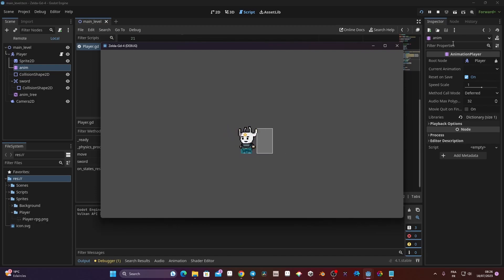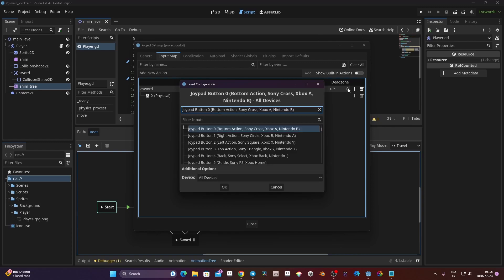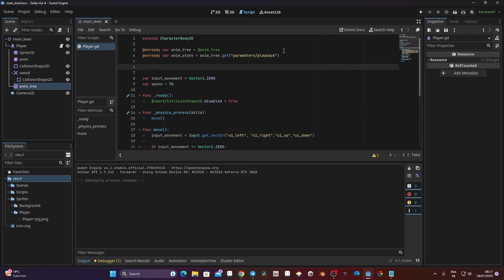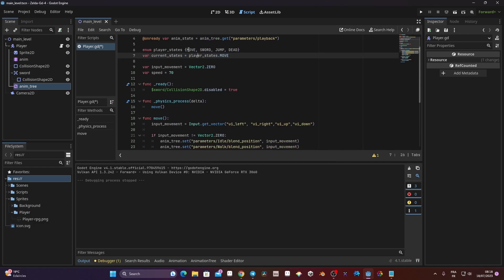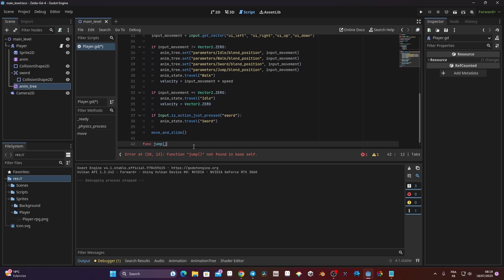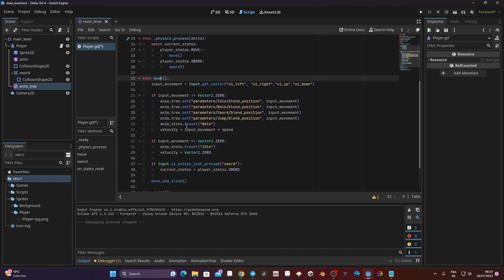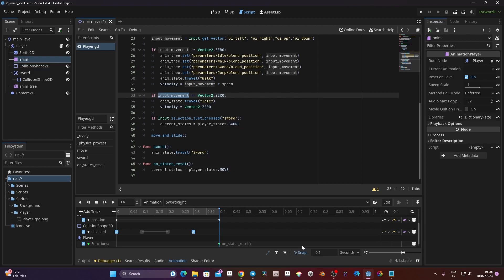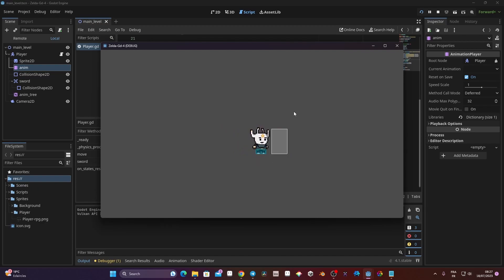2D Godot 4.1 Rpg - 3 - Sword & state machine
In this third video of this RPG serie we gonna create the sword mechanic and a state machine.

Videos I'm thinking to do with this serie of tutorial (the order can change):
1. Player movement **
2. Player animations  and state machine **
3. Sword & state machine **
4. Slashing a crate with the sword & Ysort
5. Jump and deactivating the collision shape
6. Tilemap with autotile
7. camera following the player and camera limit
8. Collectibles
9. Health system
10. Hazard (spikes)
11. GUI
12. Enemy
13. Killing the enemy with sword
14. Saving system

Video I can potentially do:
15. Inventory bar
16. Items to collect
17. Dungeons
18. Procedural generation
19. Dialogue
20. Quest
21. Map
22. Menu screen
23. Boss
24. Spells and charms
25. Attack combo input
26. Complex enemies
27. shooting roguelike mechanics
28. different type of ammo
29. dashing abilities
30. Creating vehicles
31. Creating portals to move in the game map